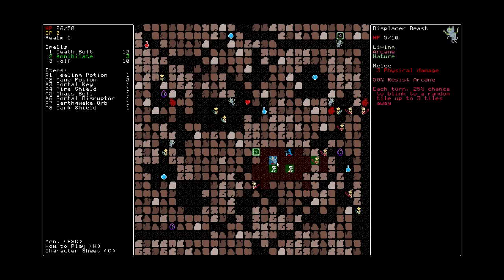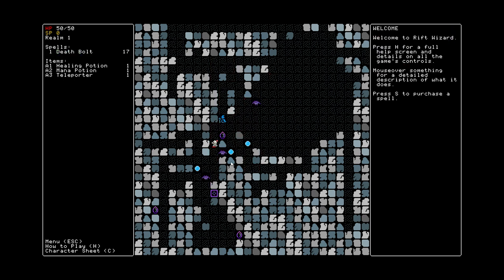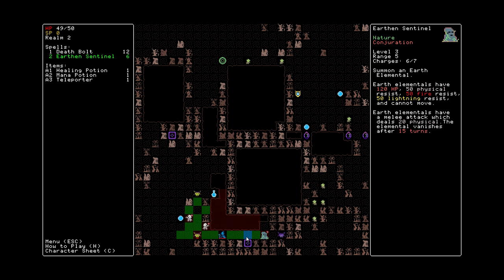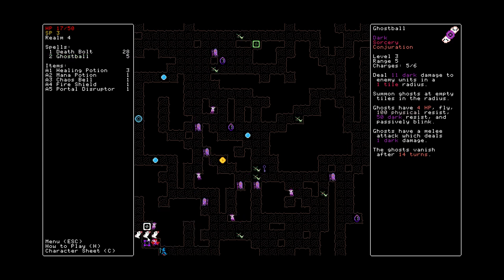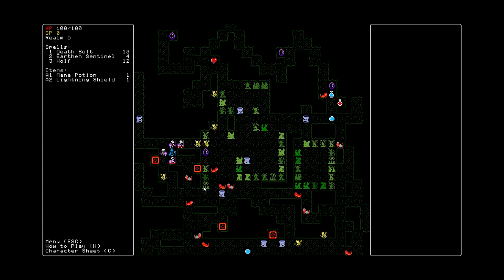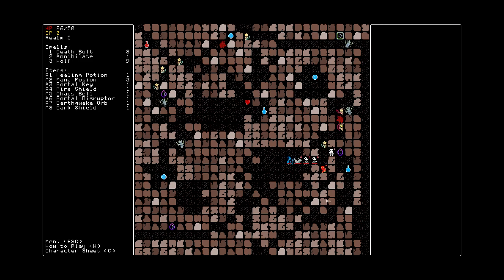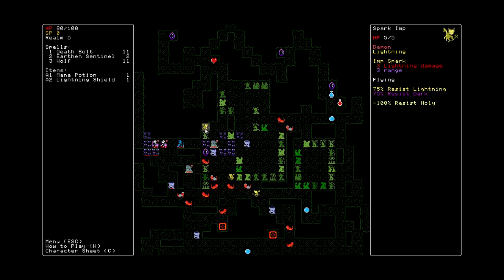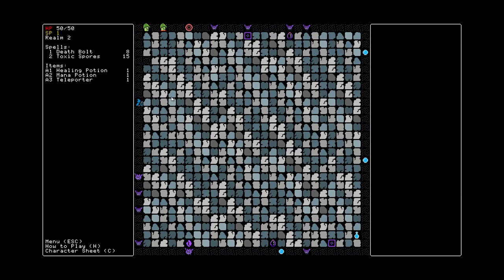Necromancy in Rift Wizard